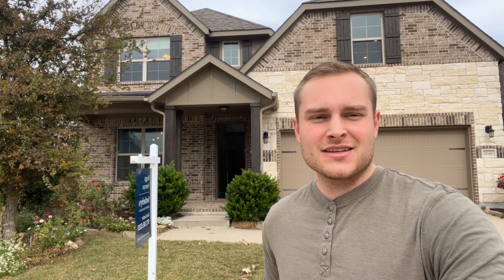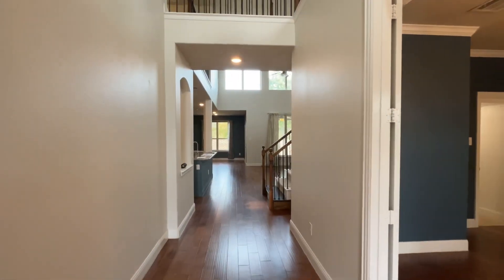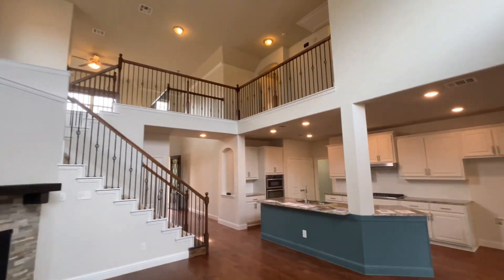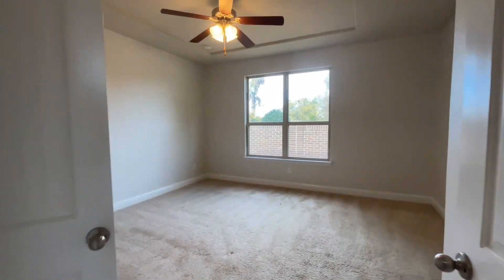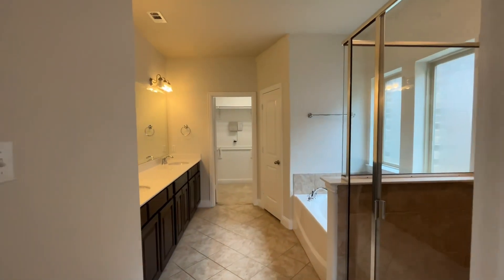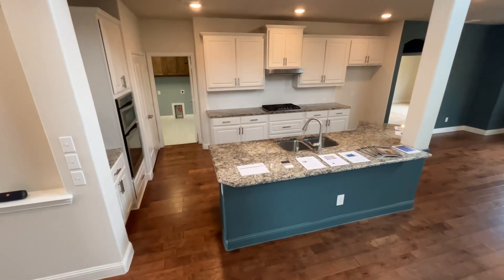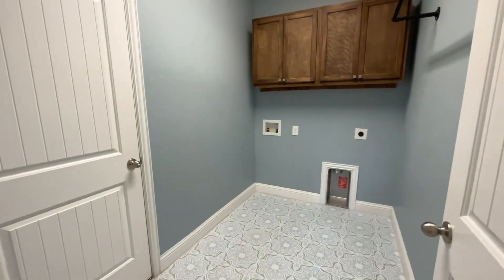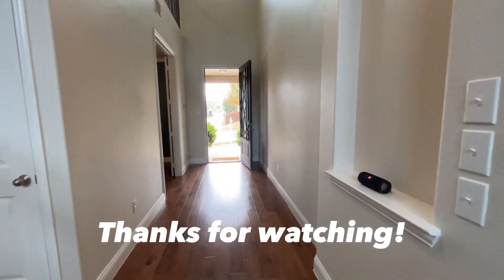Property Tour - McKinney TX - DFW For Sale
Logan Humphrey, in association with Leigh Calvert at Briggs Freeman Sotheby’s International Realty, tours a property in McKinney TX.